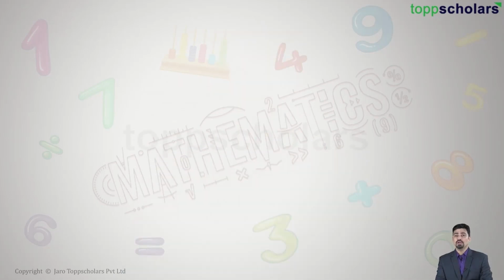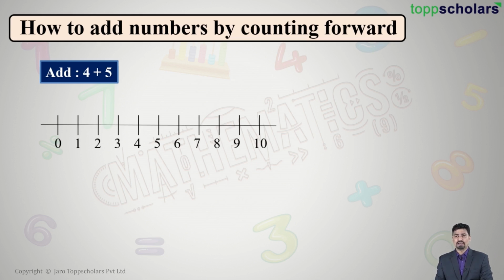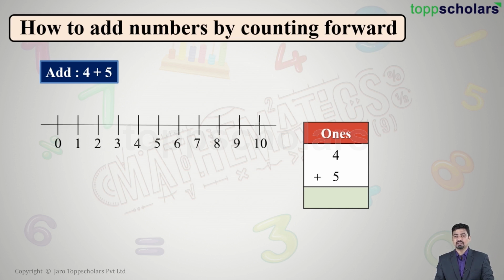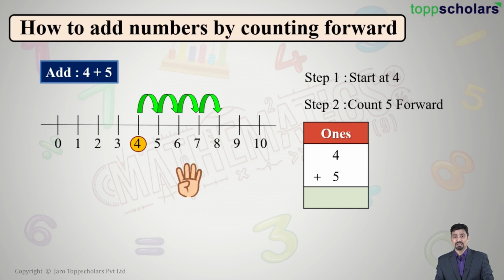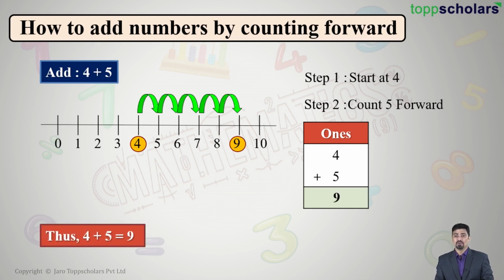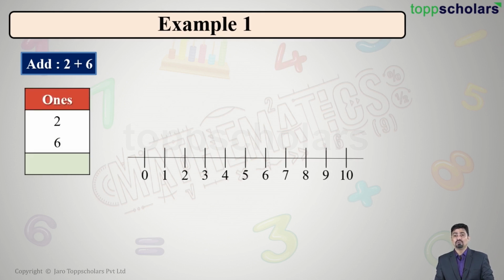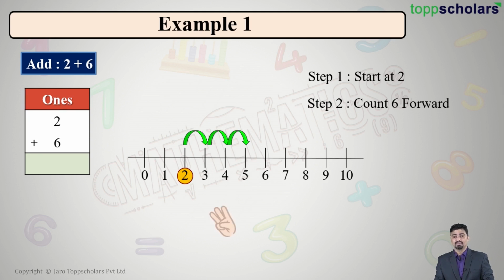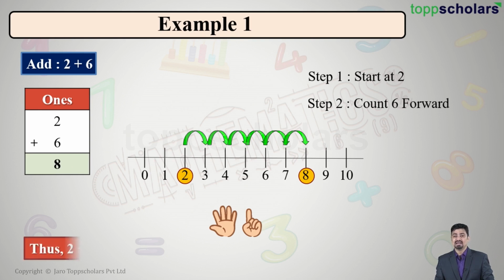Learning Addition On Number Line, By Counting Forward from the first number | Maths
Understand addition of numbers by counting forward on a number line. Addition of number, number line, counting forward

Addition of number, number line, counting forward
Addition, 4-digit numbers,examples